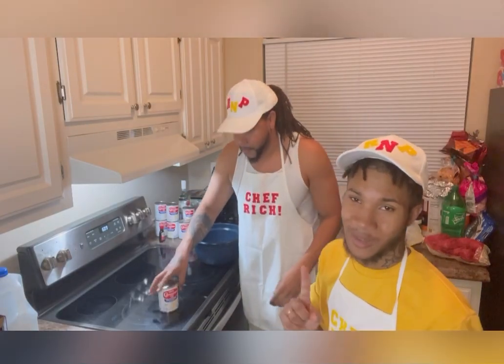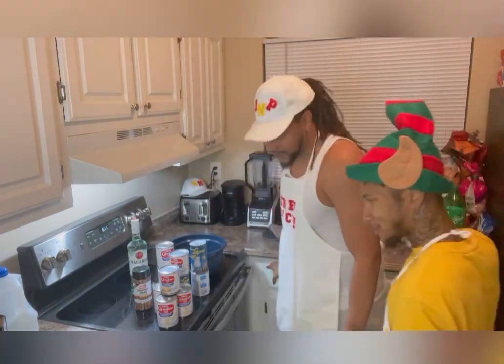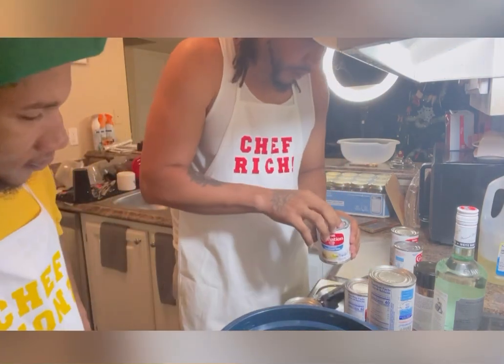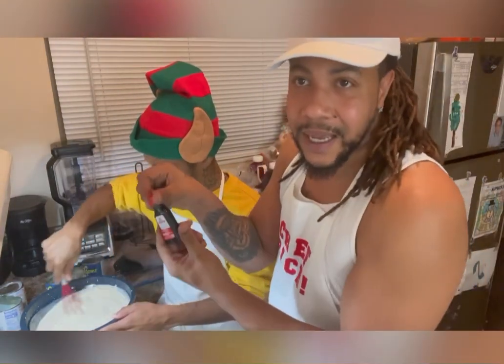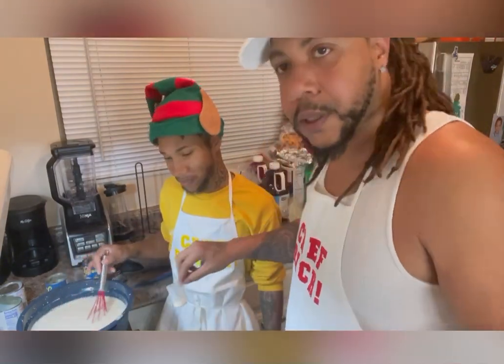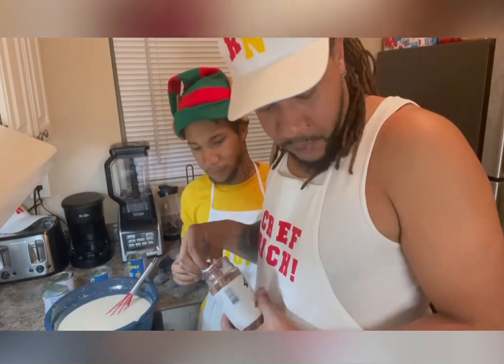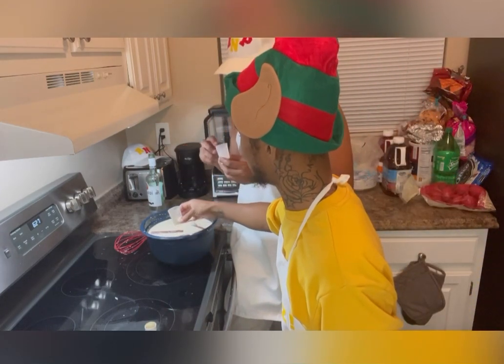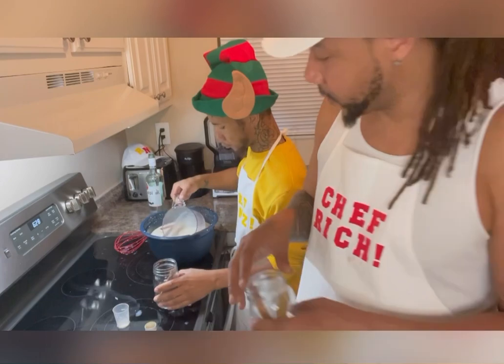How To Make Christmas Coquito - Mexican Eggnog (Alcohol drink)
Phonz is back in the Kitchen! This Christmas Season Rich n Phonz are whipping up some of our Favorute Christmas Beverage…. Coquito! Also known as Mexican Eggnog! This is an alcoholic beverage that will get you into the spirit of the holidays for sure!

Have you ever had Coquito? Have a special recipe you like?

Let us know if you give our recipe a try 😃

PEACE & LOVE!

Check Us out On Facebook: Facebook.com/richnphonz
Check Us out On Instagram: Instagram.com/richnphonz
Check Us out On Twitter: Twitter.com/richnphonz